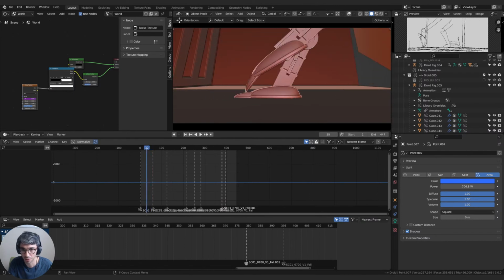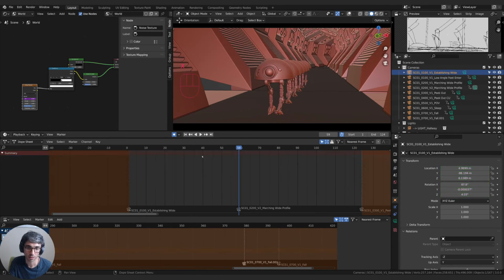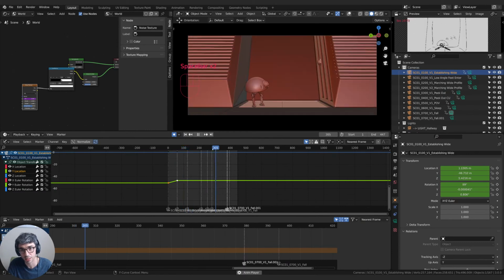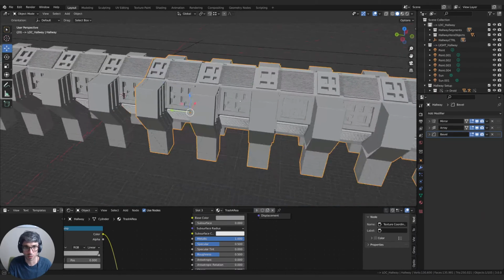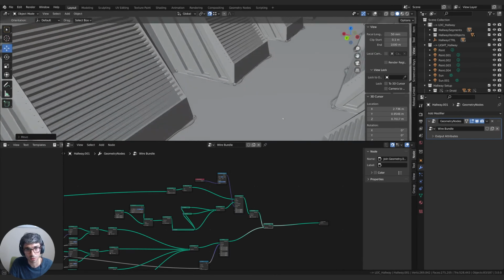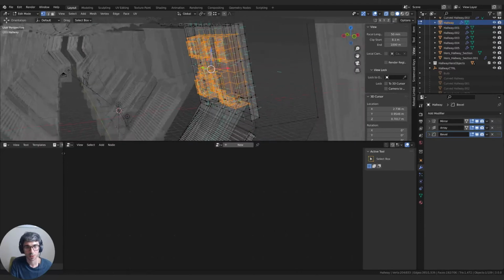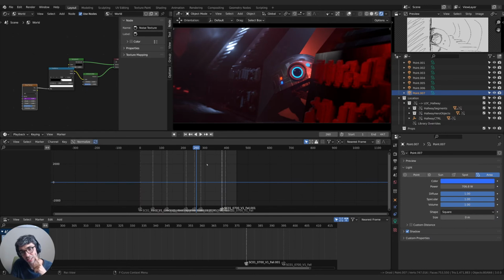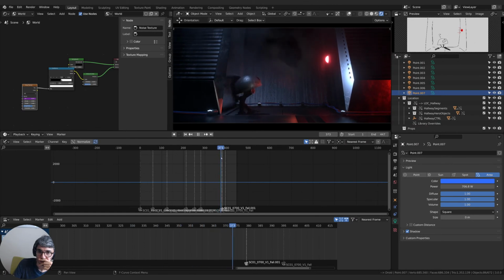"Dump Run" Part 08 - Animating a Blender Short Film